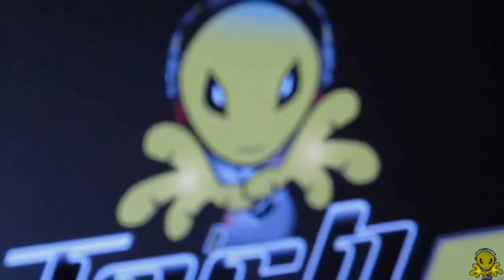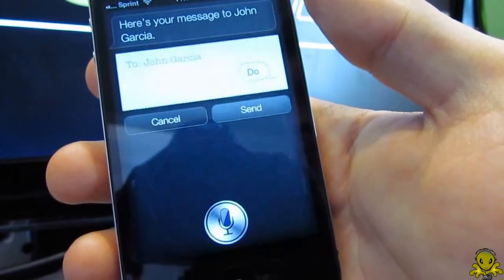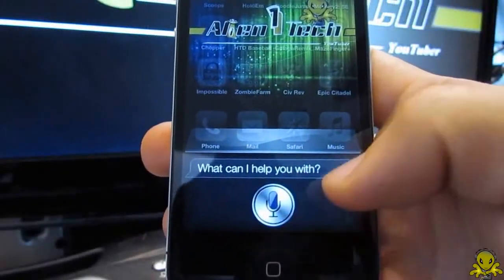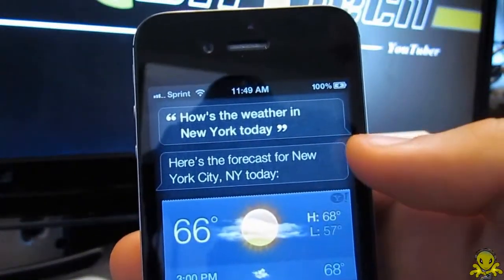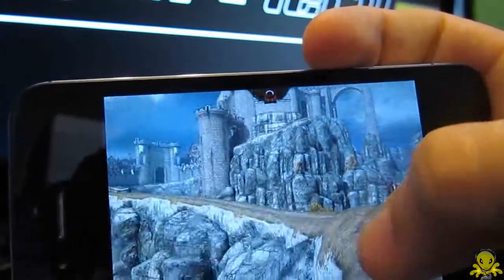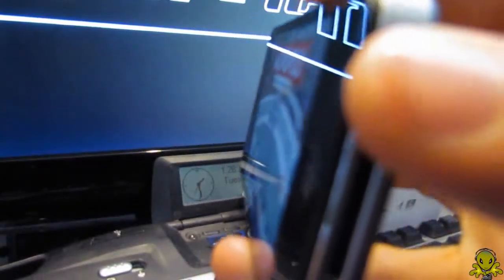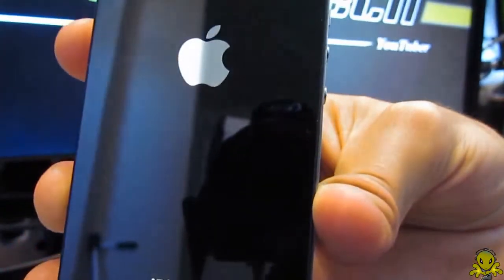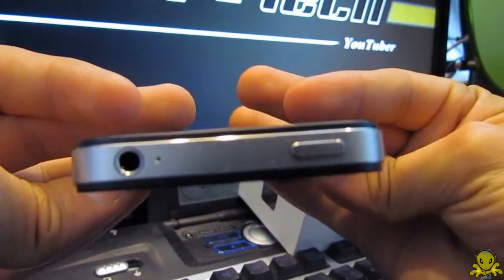Review of iPhone 4 - What Makes the iPhone Great?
- Hi and welcome to this iPhone 4 review video. Here you're going to find information nobody else is willing to share with you. You see, everyone is interested on this product, but very few know what I'm about to tell you.